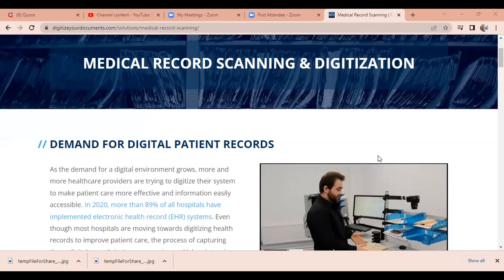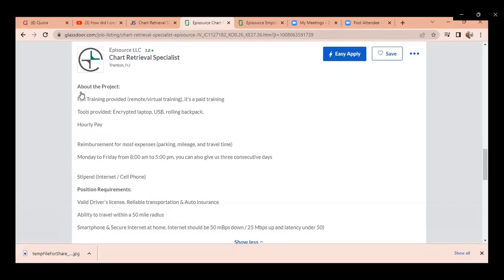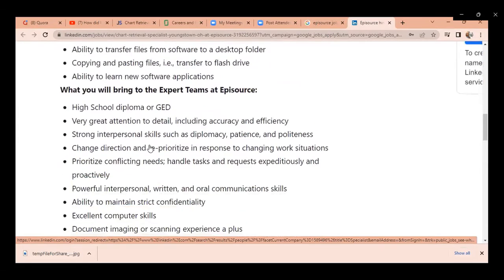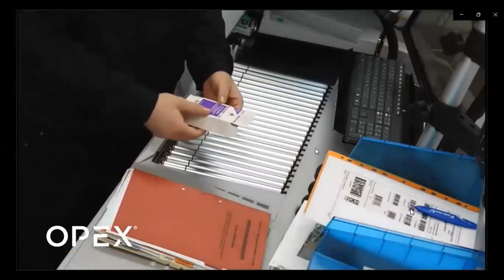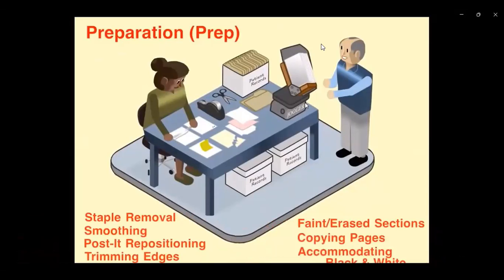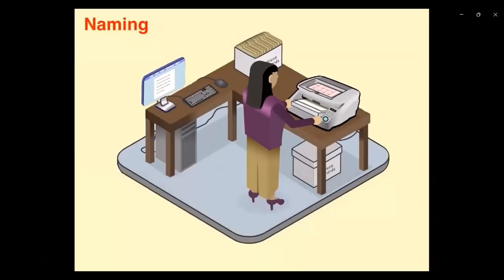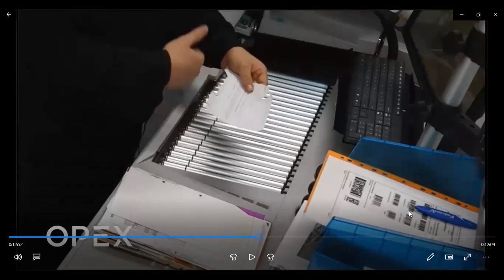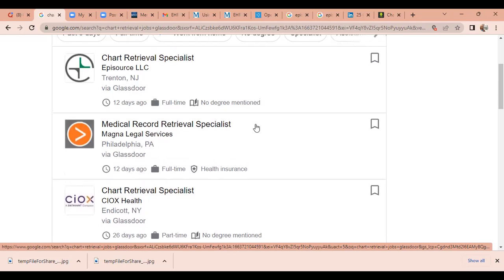⚕️Chart Retrieval Specialist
Learn a skill Work from Home!

Want to work in the medical field but have no experience? Work as a medical document scanner or chart retrieval specialist! Paid training, no experince neccesary and you can work from home! Get the medical experince you need to get other medical and healthcare jobs! Apply today to get your career started

Direct website for ciox check customer service, remote and records jobs
CIOX Health Talent Acquisition | Careers Center | Welcome

EpiSource Careers
Episource, LLC. Jobs, Careers & Employment Opportunities, powered by JobScore